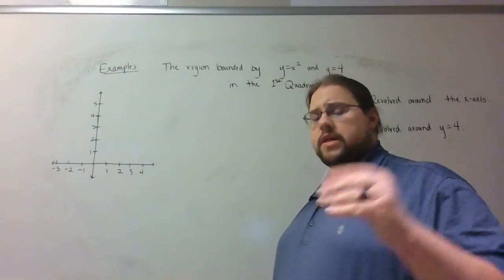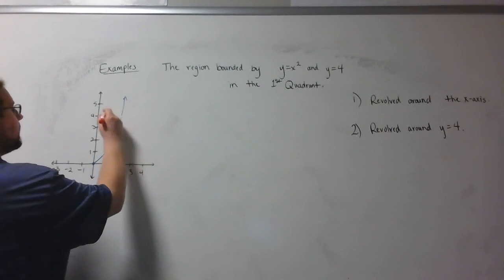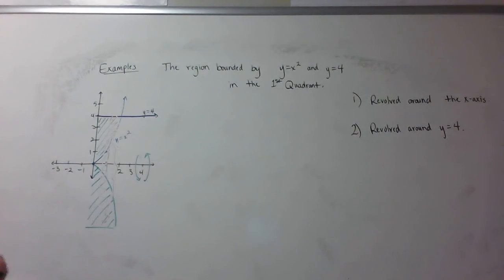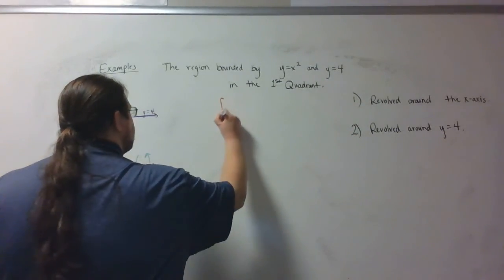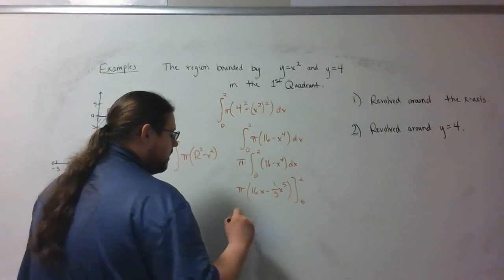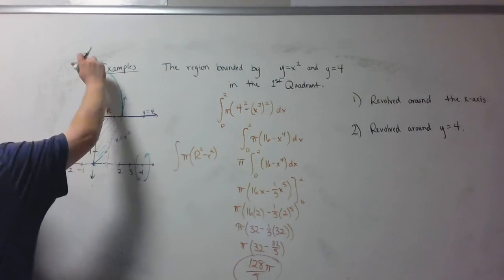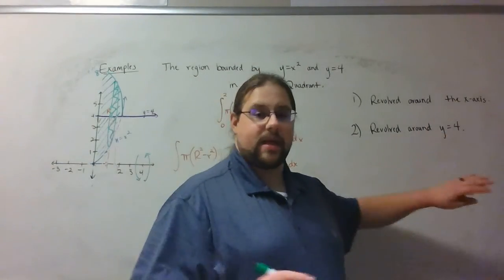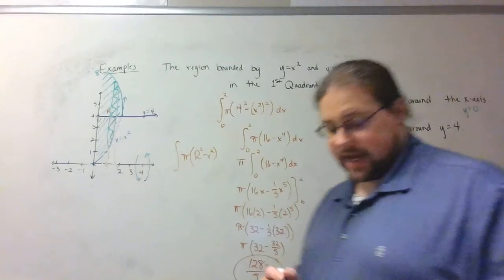Disk Washer Example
An example applying both the disk and washer method to find volume.